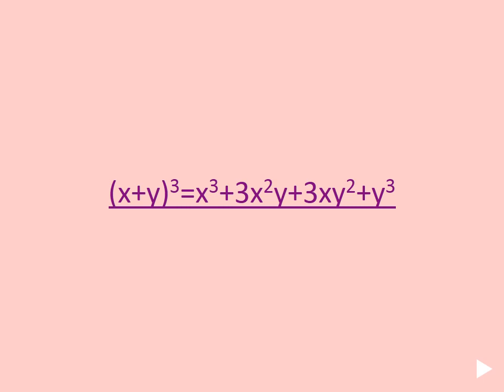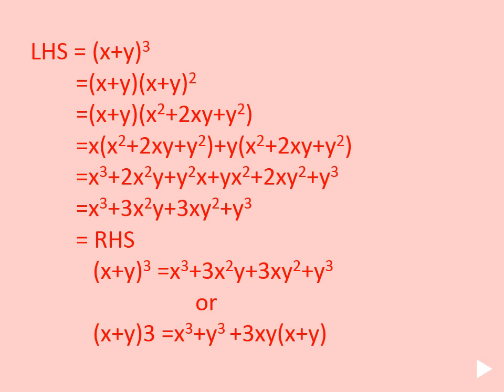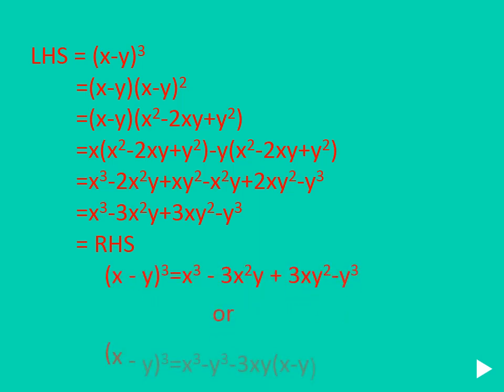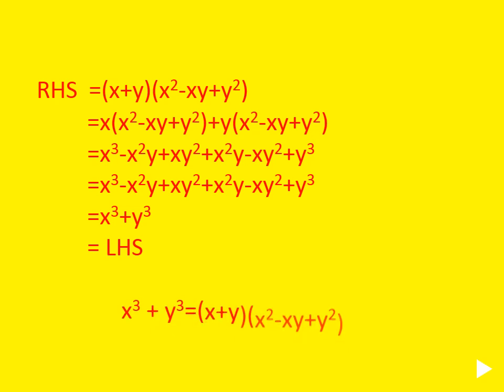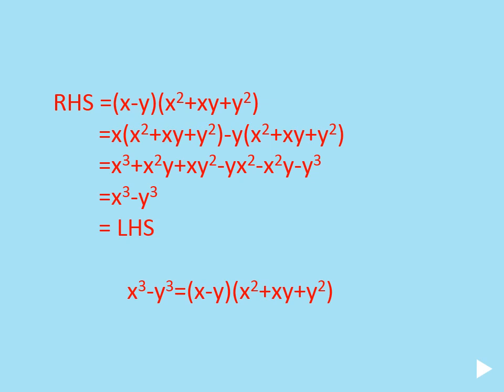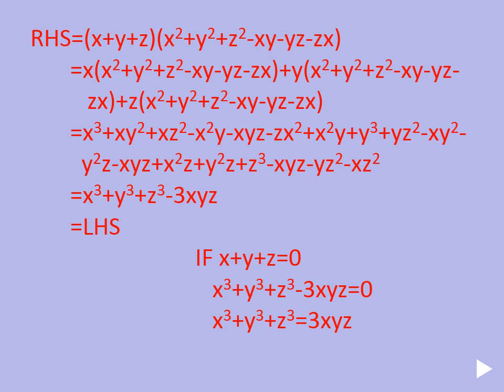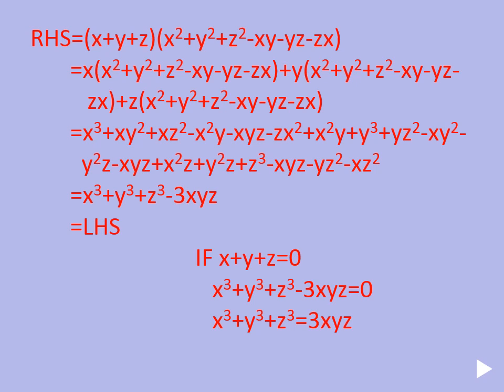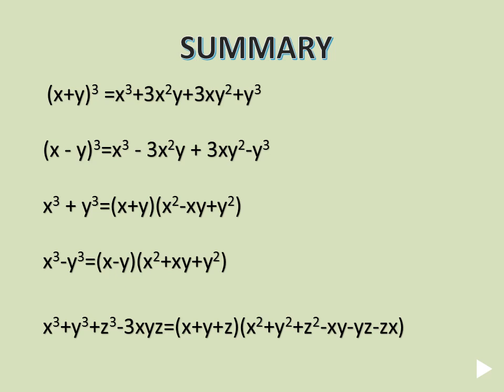class 9 maths ch 2 polynomials 16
Algebraic identities part 02